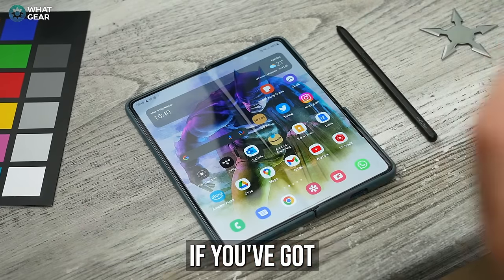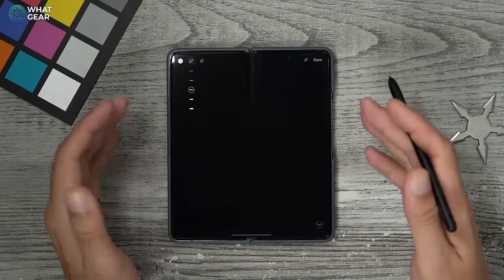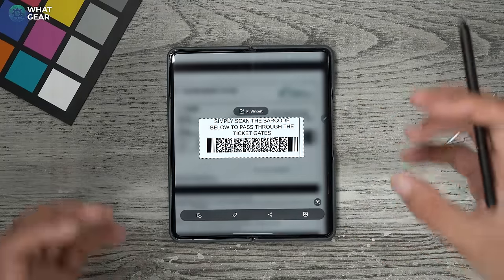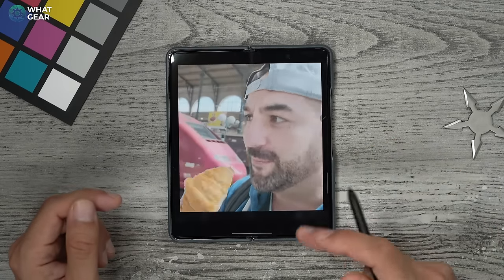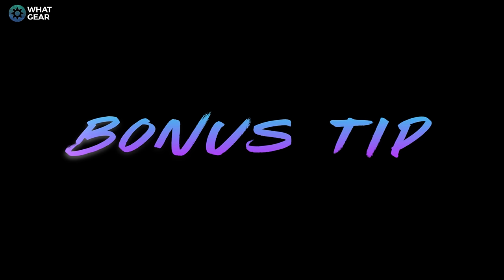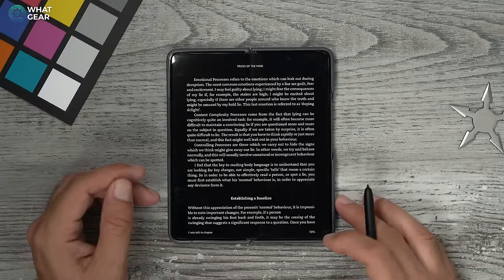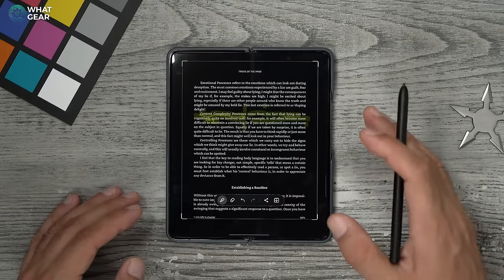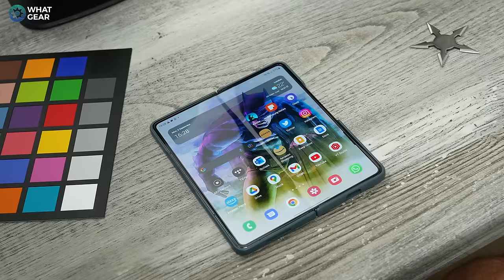10 Things that are better with an S-Pen ( FOLD EDITION ) - Galaxy Z Fold 4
If you have just got a Samsung Galaxy Z Fold 4, you might have been lucky enough to get a FREE S-Pen Fold Edition. If you do have an S-Pen or are planning to get one. Here are 10 S Pen Fold Edition Tips & Tricks to try.

Galaxy S Pen Fold Edition Price
Galaxy S Pen Pro Price
SamsungGalaxy Z Fold 4 [US] price
Galaxy Z Fold 4 [EU] price
Best Z Fold 4 cover screen protector [US]
Cover screen protector [EU]